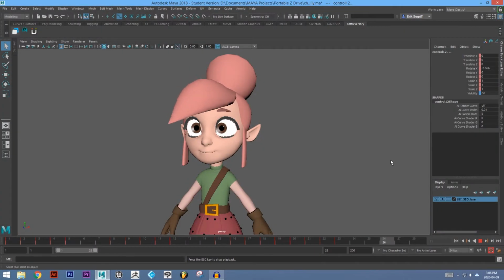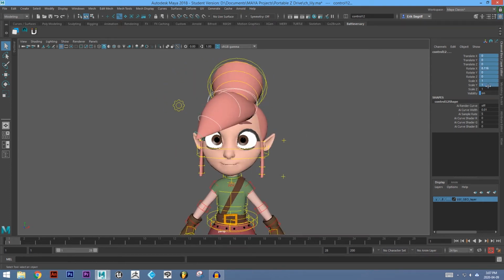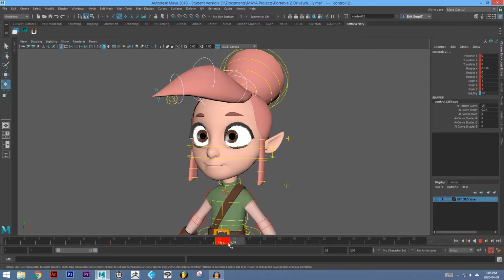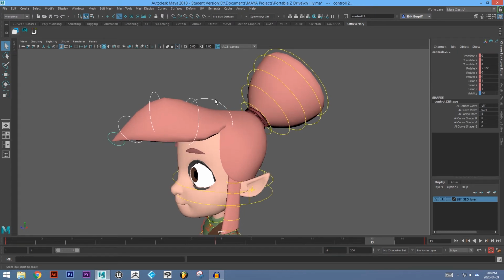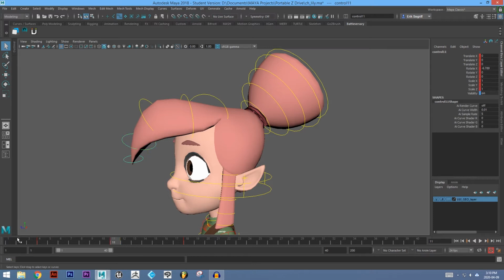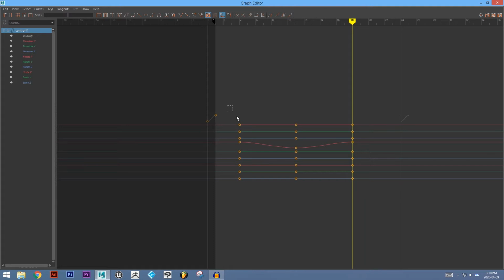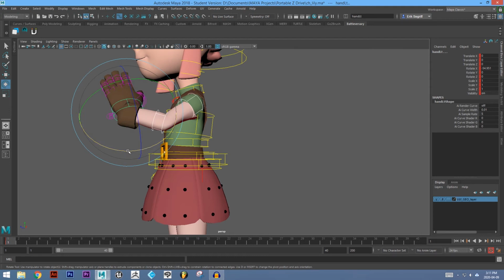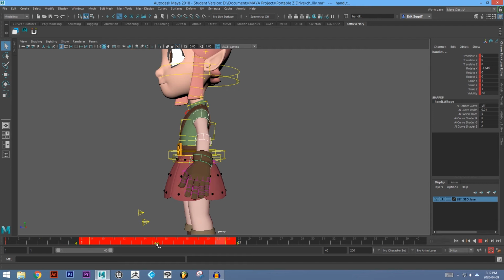Tutorial: Create convincing overlapping action in computer animation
All of us at MaxtheMuttTO know that it's hard to keep motivated and creative while being asked to stayathome during Covid19. So we would like to offer some FREE quick onlinetutorials for anyone looking to improve their skills in animation, conceptart or illustration.

This first video, from one of our fourth year graduating MTMstudents, Erik Segriff, demonstrates a simple yet effective method for creating convincing overlapping action in computeranimation in MayaAutodesk.

This technique works for both 2Danimation and 3Danimation, however Erik is demonstrating it here in 3D. It's a very simple trick that works great for hair, clothing, or even arms and legs.

About our workshops:
Here at Max the Mutt, we offer a variety of exciting digital, animation, and art workshops and courses outside our diploma programs. We have courses that appeal to those from every background – from the complete beginner, to the occasional hobbyist, to the working professional. We pride ourselves on the quality of our offerings, and all of our courses are held to the same high standard as our diploma programs.

About our diploma program:
Our four-year diploma programs at Max the Mutt feature small class sizes and one-on-one instruction and feedback from professionals. We offer diplomas in the following areas -- Animation, Concept Art, and Illustration.